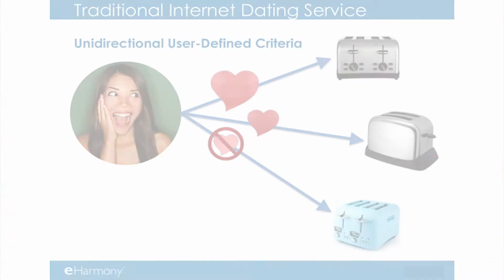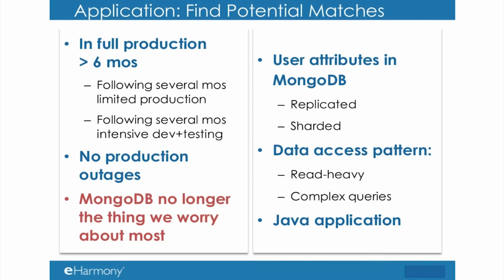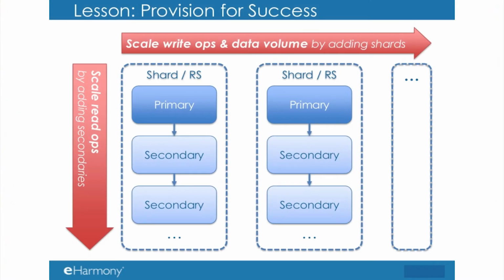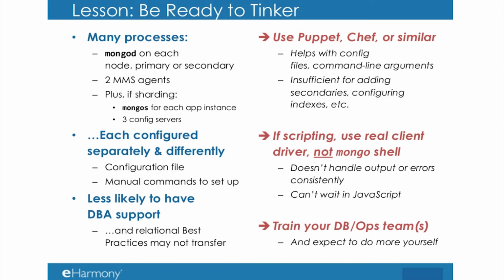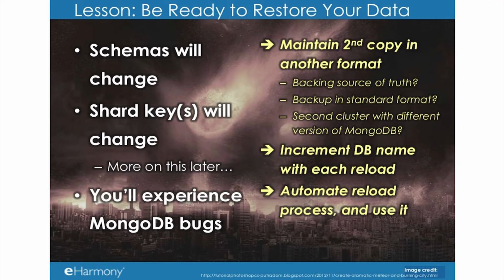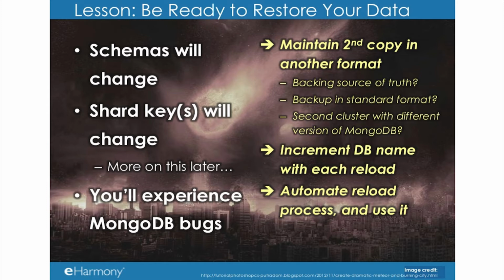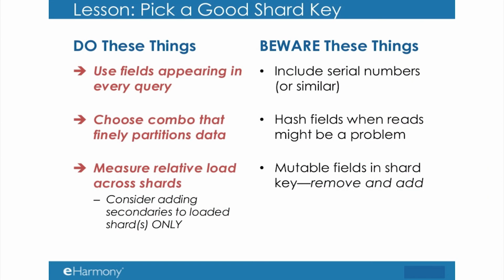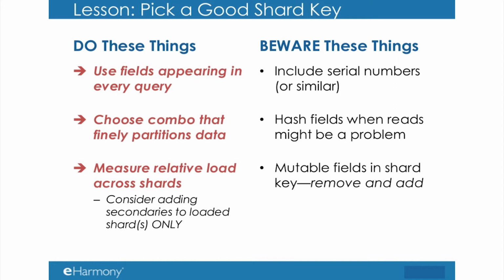Joe Dev On Tech - RIck Warren - Letters from the Trenches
Over the last year, eHarmony has migrated one of our most critical applications from Hibernate to MongoDB.  We tested the app extensively for functionality and performance, and we learned a lot along the way.  In this talk, I'll go through specific challenges we faced and share some of the gotchas and best practices we developed and discovered.